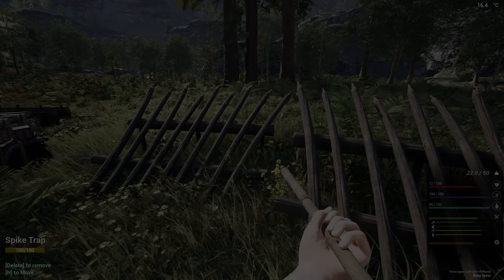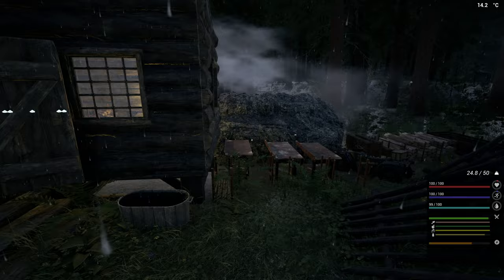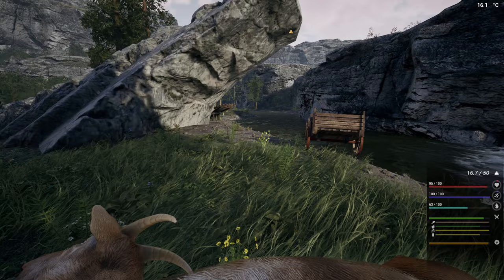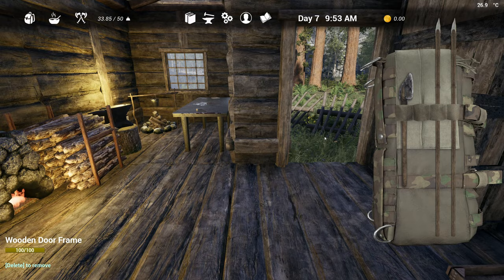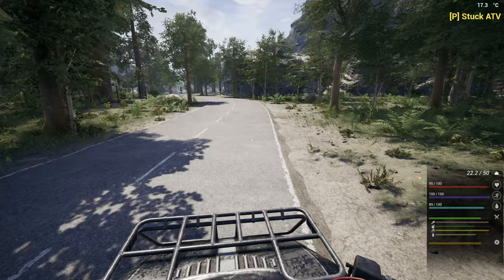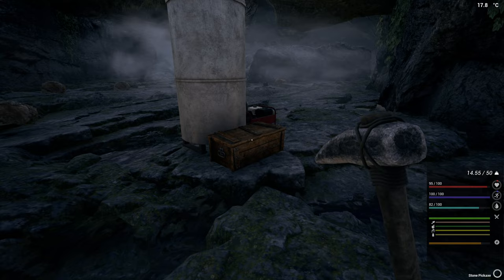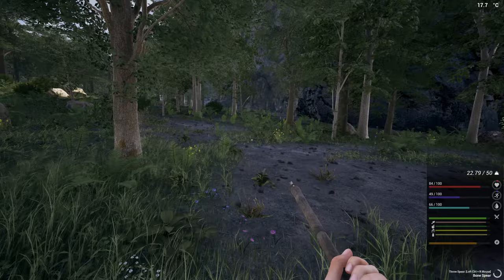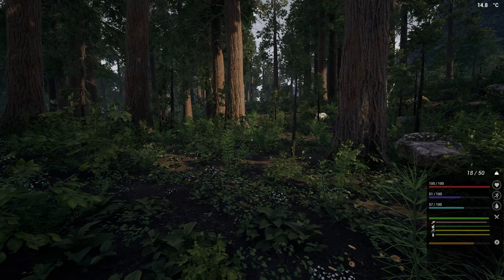OUT OF FUEL! CAVE MISADVENTURES | The Infected Gameplay | S1 05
Crafting a mineral extractor in our local cave, mining rocks for lead and clay and there are scorpions to deal with but the biggest danger this trip was running out of fuel just as night fell! My first look at The Infected, recorded October 31st, 2023.

The Infected Gameplay

The Infected is a survival crafting game set in an open-world sandbox where players can explore, craft, and build.

Base Building
Hunting
Item crafting
Food Cooking Mechanics
Power/Electricity Mechanics
Gathering Resources
Farming, Animal Husbandry
Day/Night Cycle
Weather Cycle
Seasons
Vehicles